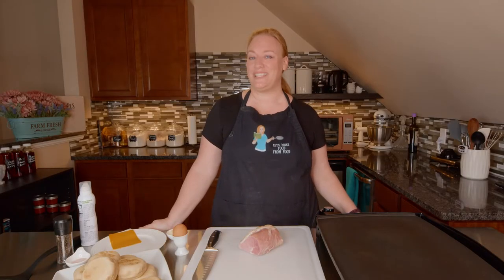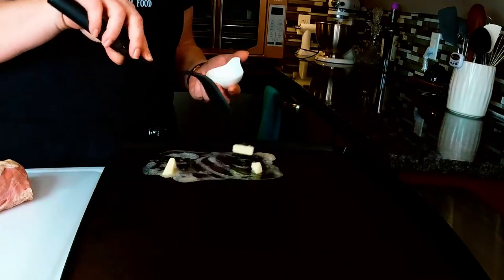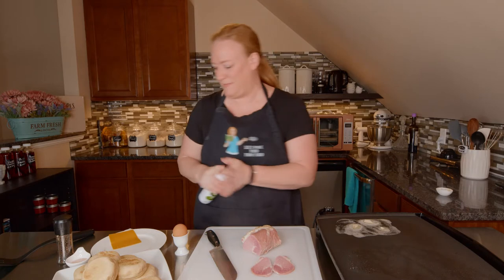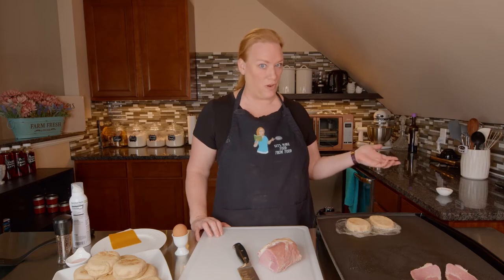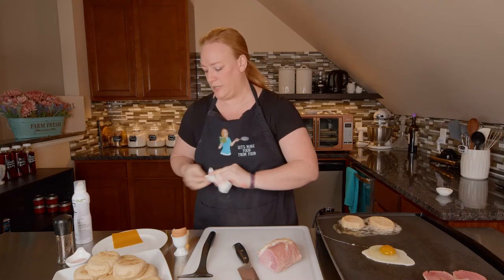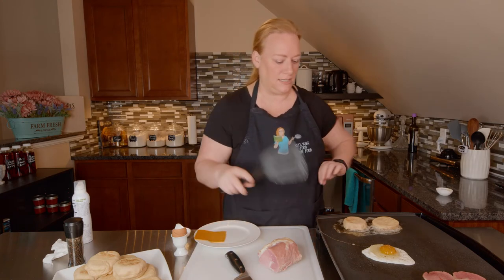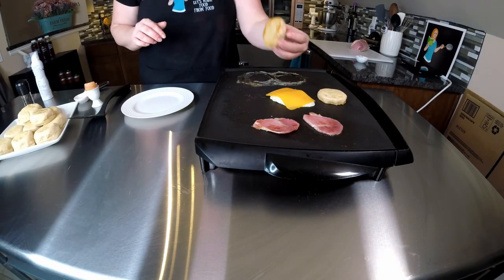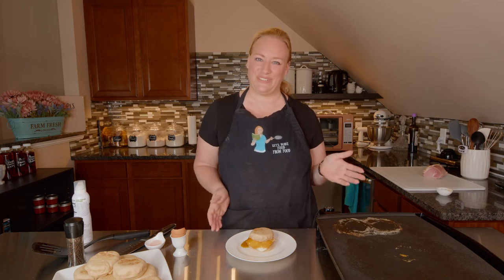Sourdough Breakfast Sandwich recipe - FULL OF FLAVOR!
Sourdough Breakfast Sandwich

INGREDIENTS
Per Sandwich…
1 egg
1 tbsp. butter
Cooking spray

TOOLS
Griddle
Spatula
Knife & board

INSTRUCTIONS
1. Heat griddle or pan to medium low, then melt butter in one corner.
2.  Lightly spray your cooking surface with cooking spray, then place your rashers and cook until browned then flip over.
3. While the rashers cook, place sliced muffin, cut  side down, on the griddle into the melted butter. Alternatively, you can toast the sliced muffin then spread the butter on it.
4. After flipping the rashers, crack open your egg and fry to desired firmness (or scramble!)
5. Once you flip your egg over, place the cheese slice (or shredded cheese) on top of your egg, then put a muffin half on top of that to melt the cheese.
6. Remove the other half of the muffin and plate, then place the rashers on top of it.
7. Carefully place the egg/cheese/muffin onto the other half and enjoy!

LINKS

Music Credit with our thanks:
YouTube Studio
Track: Sweet Relief
By: Zachariah Hickman

Track: Caballero
By: Ofshane